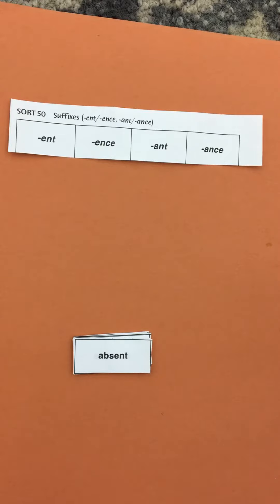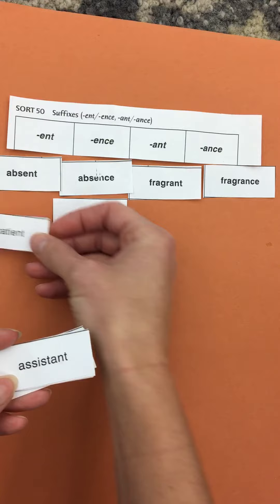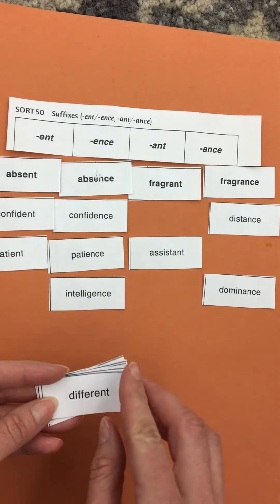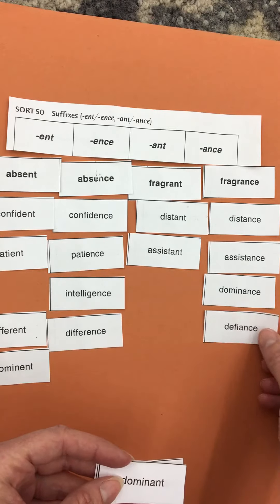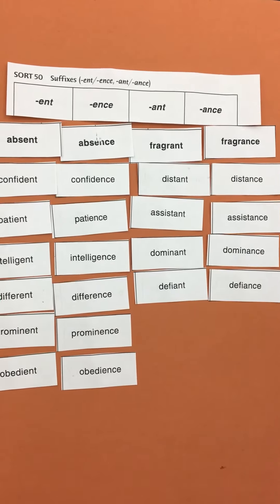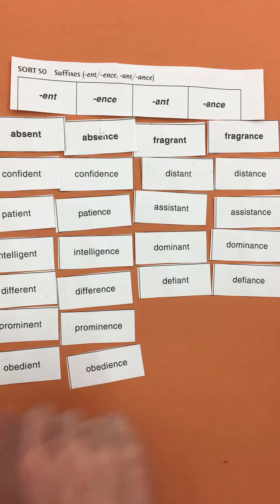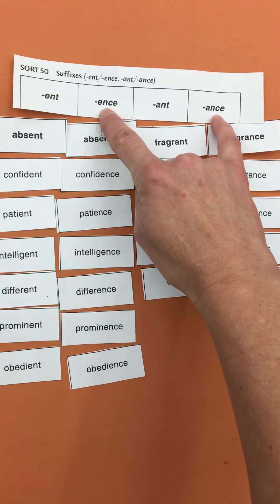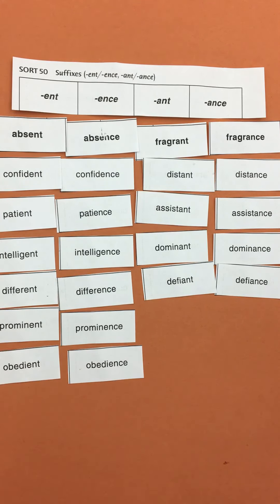DR sort 50 suffixes -ence -ent -ant -ance